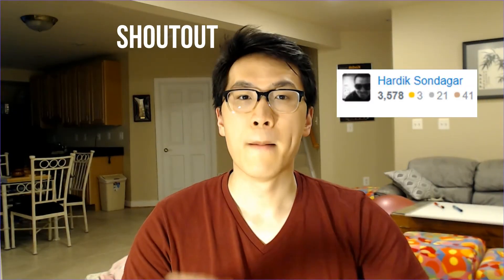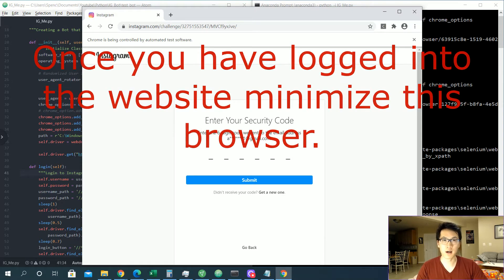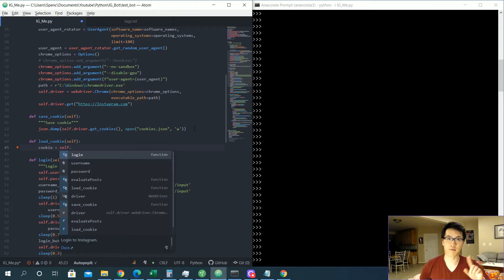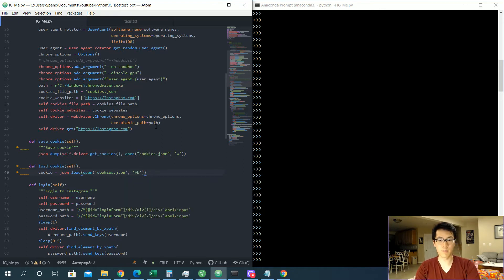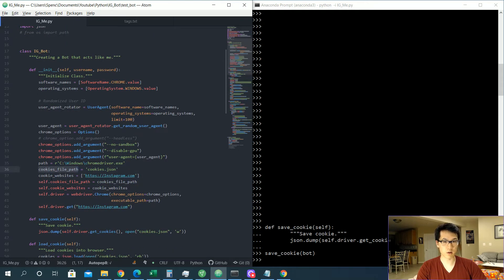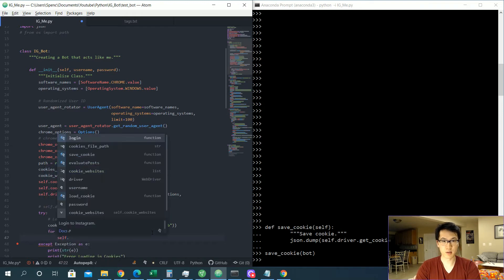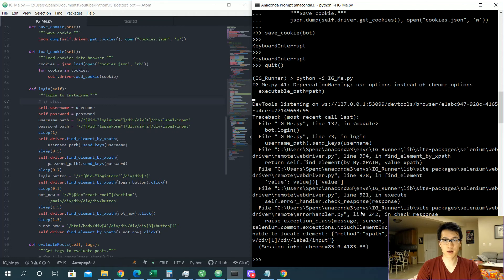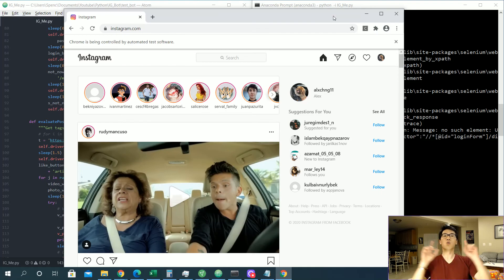Using Cookies to Remember Past Actions | Instagram Login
Avoid Detection -- Alternative Login.

Check out how to login to Instagram with Selenium + Python.

0:00 - Overview
1:42 - Replicating Error
3:00 - Saving Cookies
5:45 - Loading Cookies
6:40 - Storing Cookies
7:08 - Integrating Cookies
10:02 - Cleaning Login Process with Cookies
12:08 - Outro